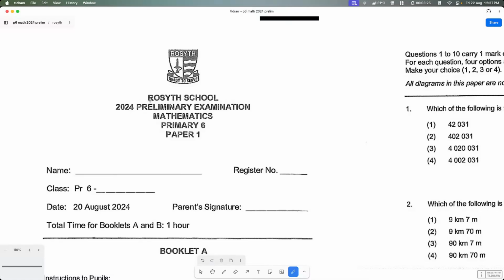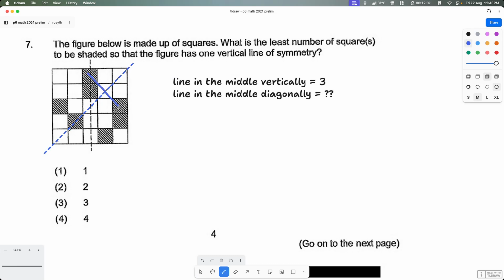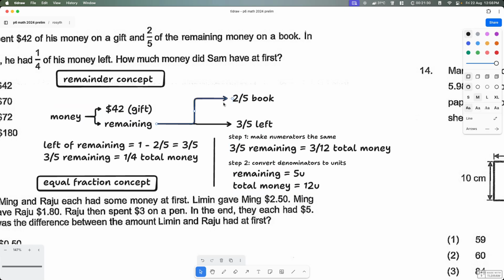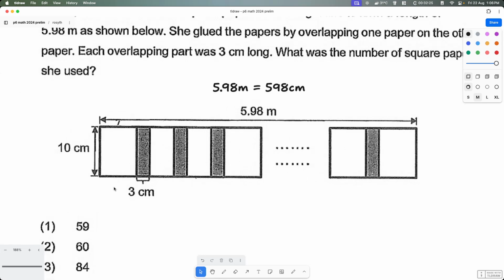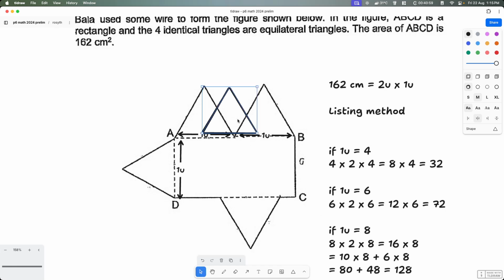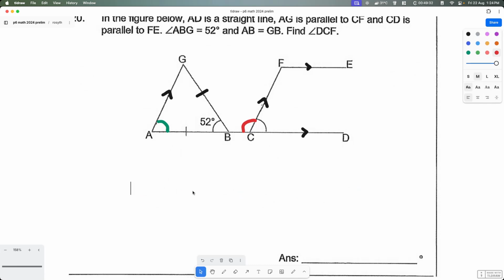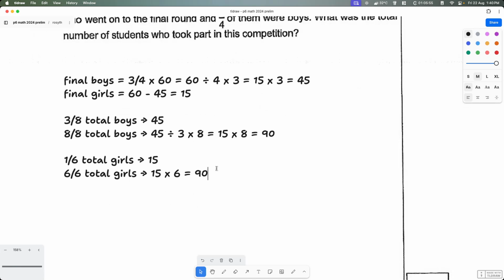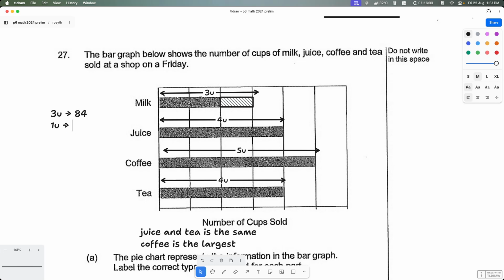Primary 6 Math Prelim Exam Paper 1 2024 Rosyth School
📚 Question Timestamps
0:00 Question 1
1:13 Question 2
2:13 Question 3
2:57 Question 4
3:46 Question 5
4:46 Question 6
6:31 Question 7
8:50 Question 8
10:37 Question 9
11:21 Question 10
13:01 Question 11
17:46 Question 12
21:30 Question 13
24:39 Question 14
29:10 Question 15
35:05 Question 16
37:17 Question 17
38:16 Question 18
38:48 Question 19
40:03 Question 20
43:42 Question 21
44:58 Question 22
47:15 Question 23
48:18 Question 24
50:58 Question 25
53:33 Question 26
57:04 Question 27